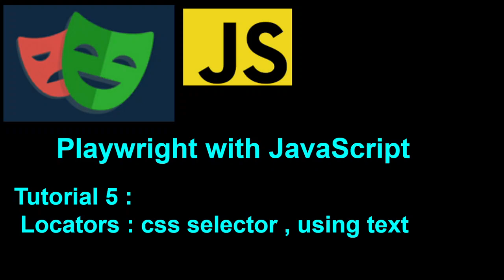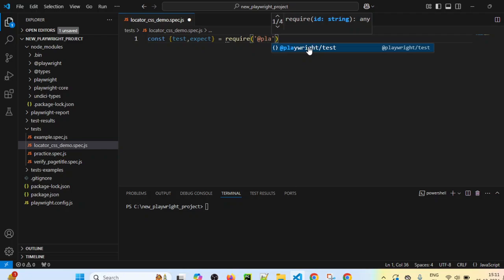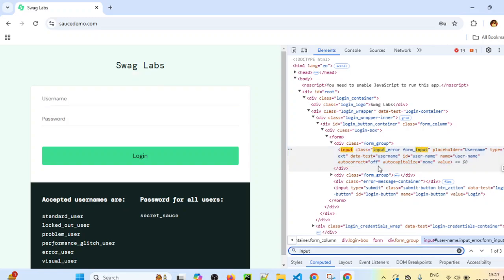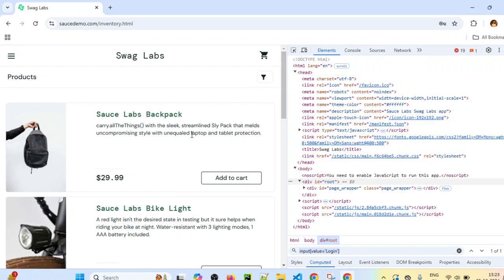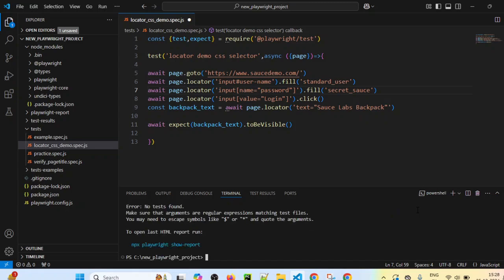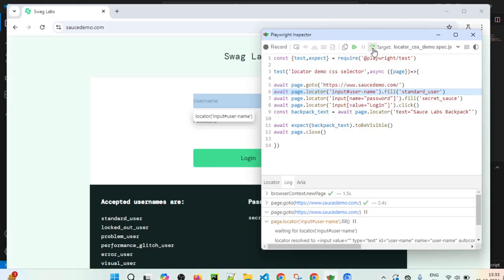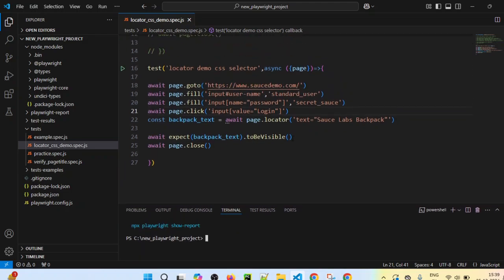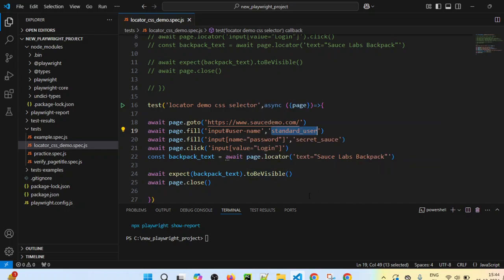Playwright with JavaScript - 5 : Locators ( css selector, using text)